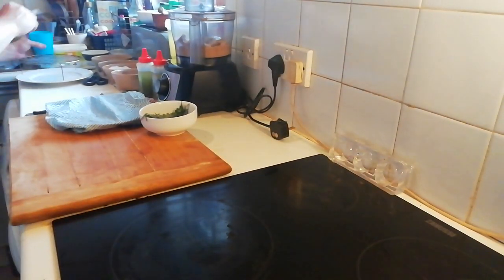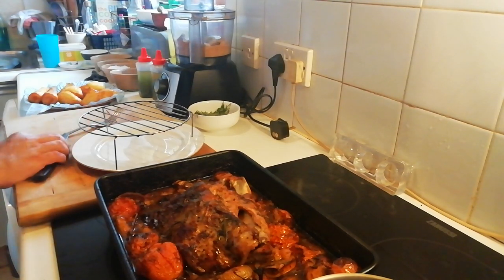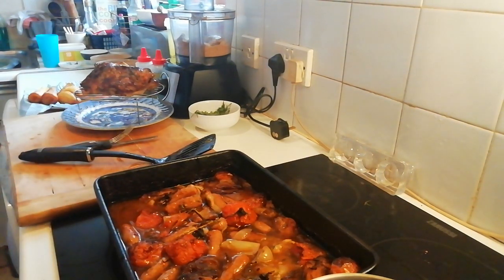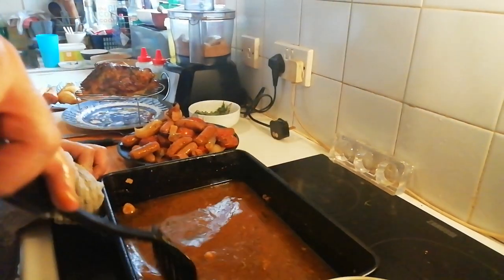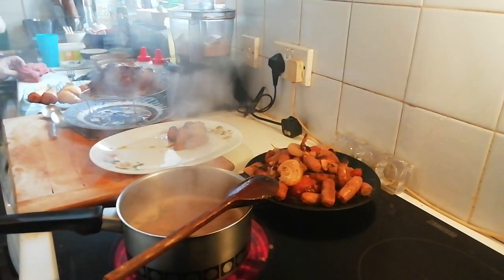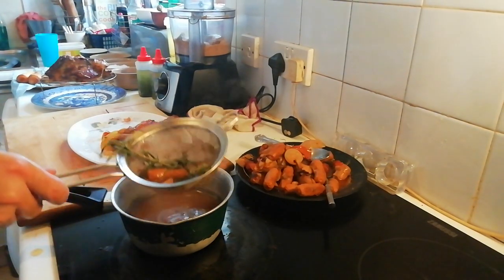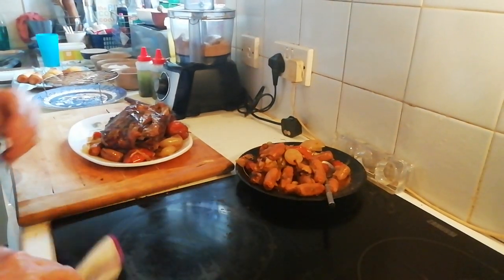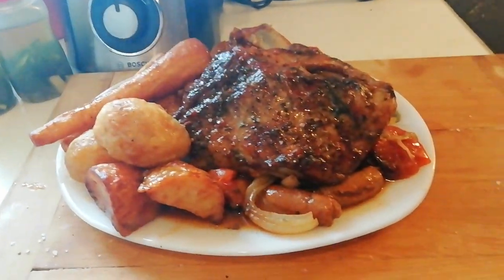Roasted lamb shoulder with onions and vine tomatoes. Done 😋🐑🍎🌰